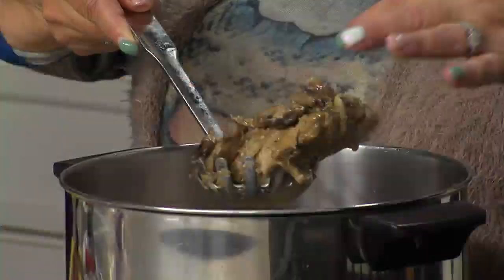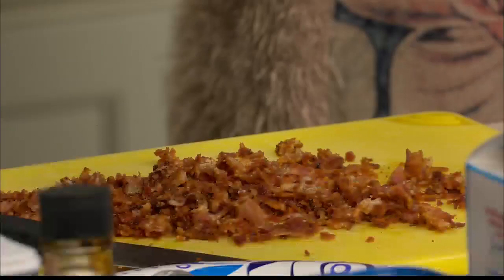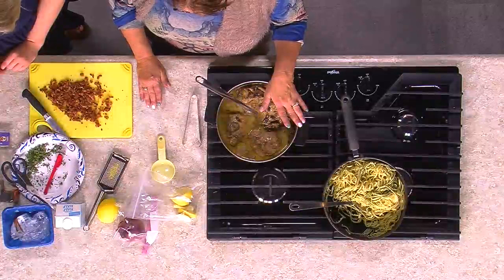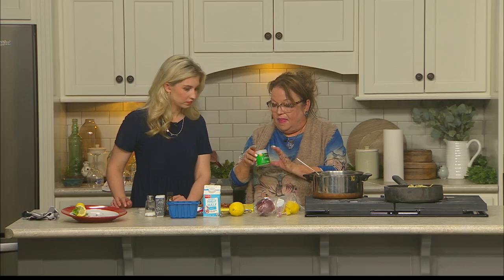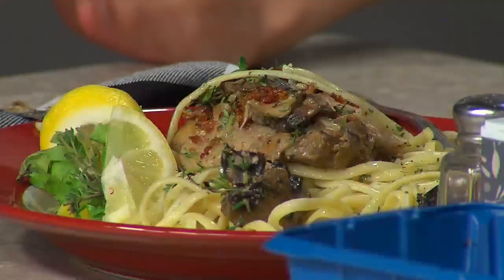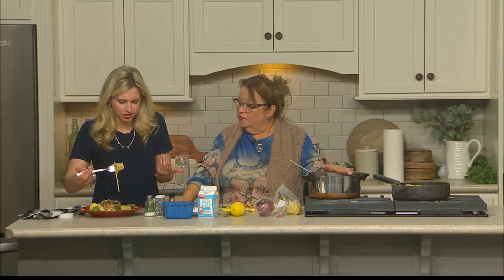Try this quick and easy recipe for Chef Janet's Bacon Chicken Thigh Pasta